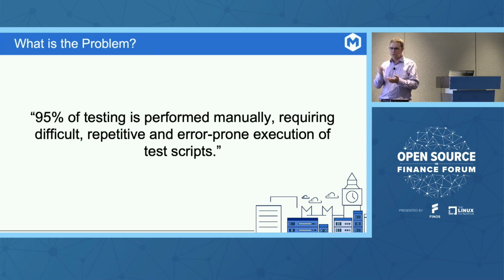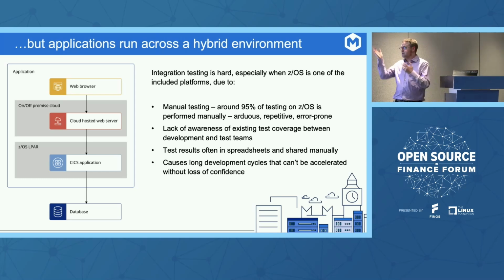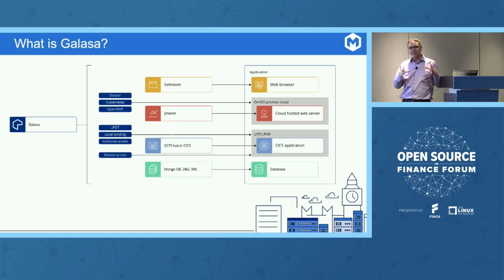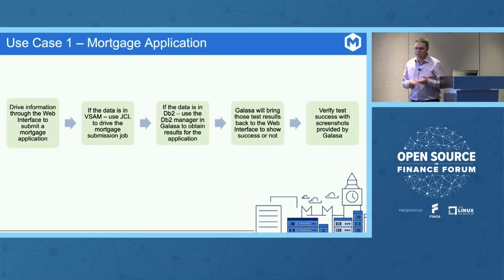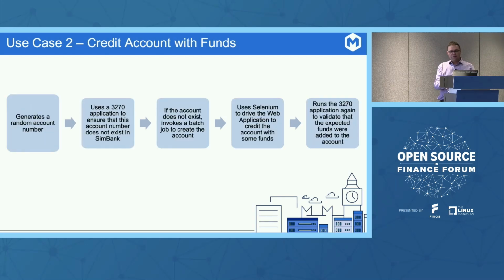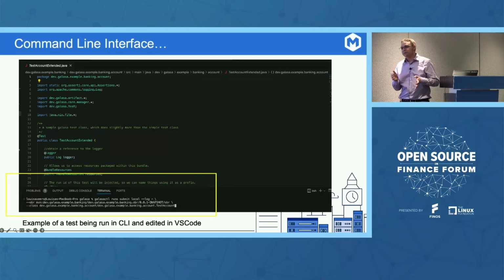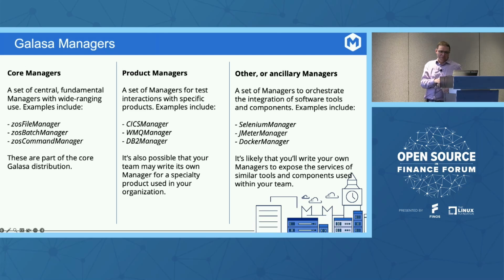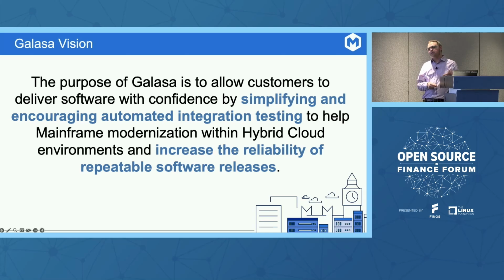Galasa Use Cases - John Mertic, Open Mainframe Project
Presented by John Mertic - Open Mainframe Project

Title: Galasa Use Cases
Abstract: How is Galasa used in the real-world? What kind of test cases could it handle? The test framework that can handle both complicated subsystems and web-based interfaces in the same test to demonstrate full system integration tests. This talk will show you a few use cases where Galasa can really shine and make difficult manual tasks look easy.